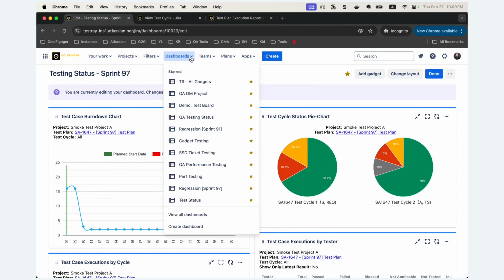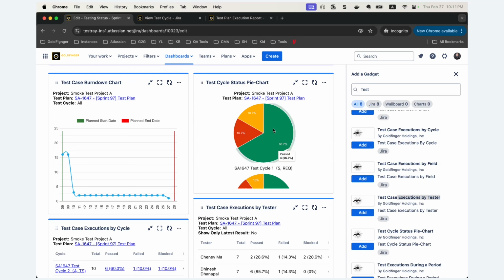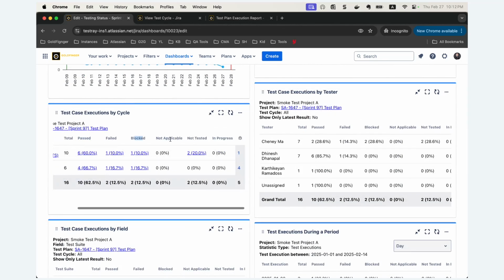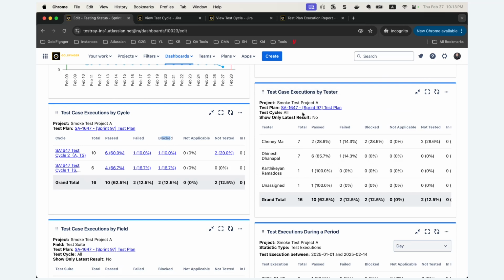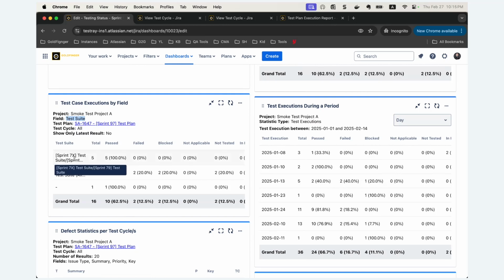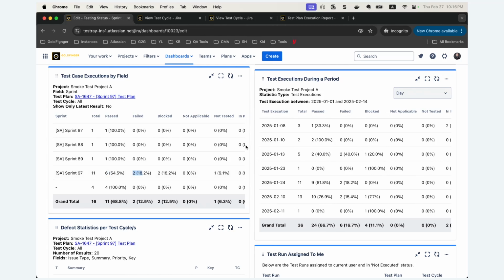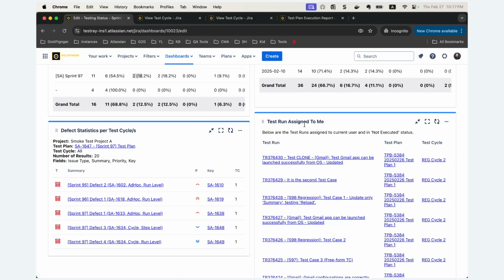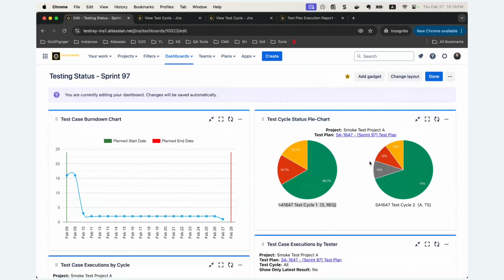Micro Webinar: Generating Brief Test Reports from ‘TestRay Gadgets’ in TestRay for Jira Cloud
During test execution, management teams often need to monitor test status periodically with high-level reports that update automatically. TestRay offers a range of configurable gadgets that can be added to Jira dashboards, providing real-time insights into testing progress.

What You’ll Learn from this Micro Webinar:
-Overview of different types of TestRay gadgets
-How to configure and generate report data directly from the Jira dashboard